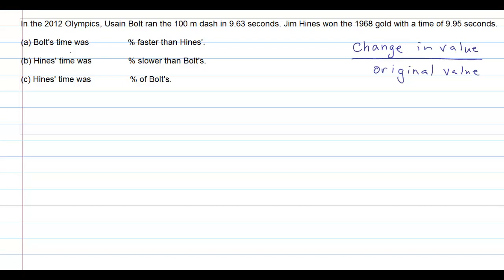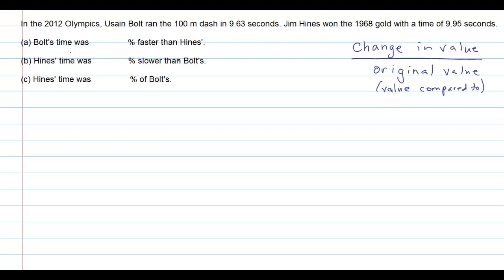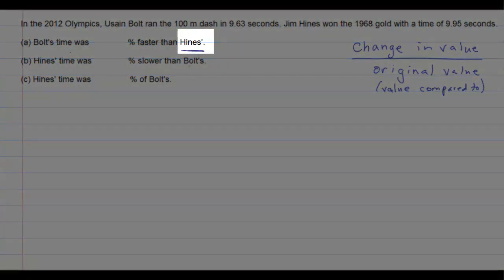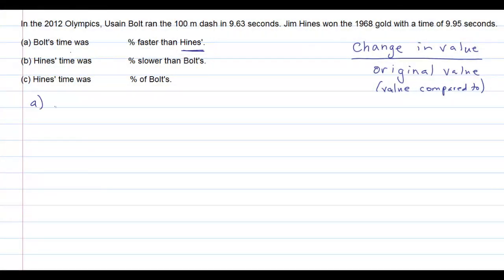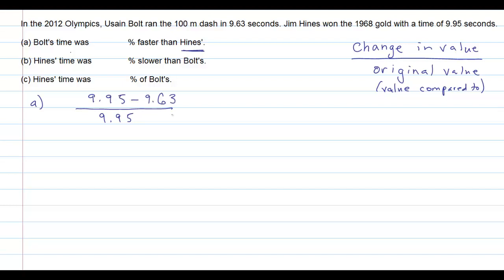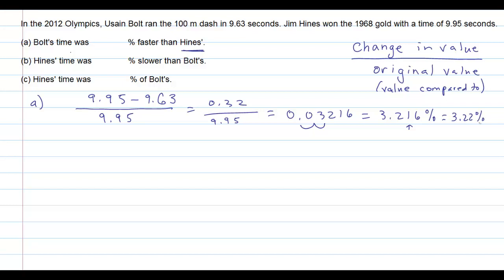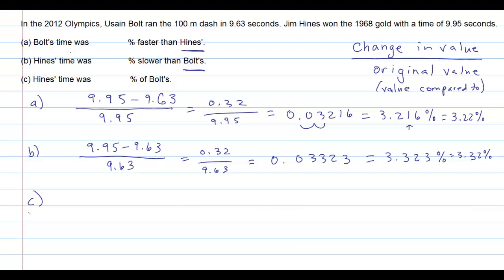Comparing two values as a percent